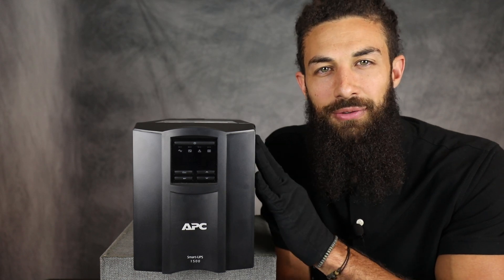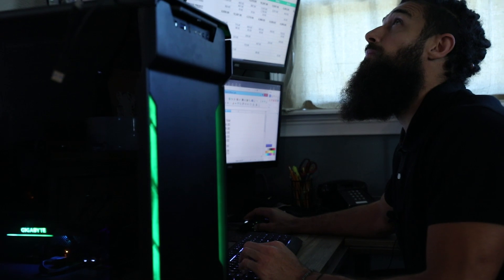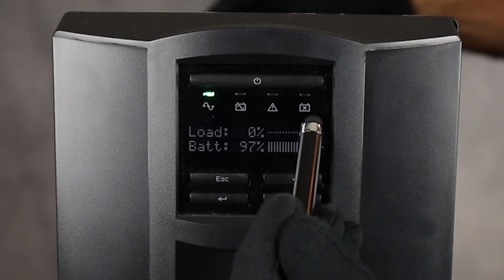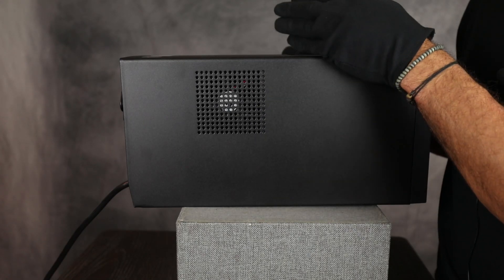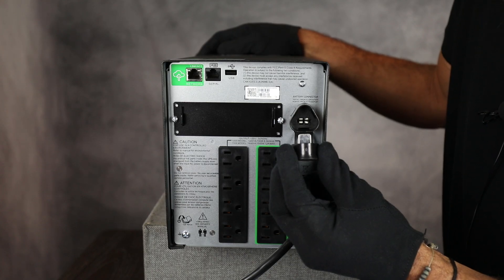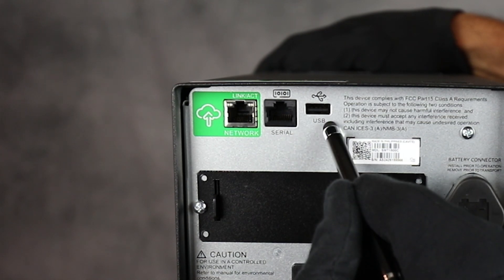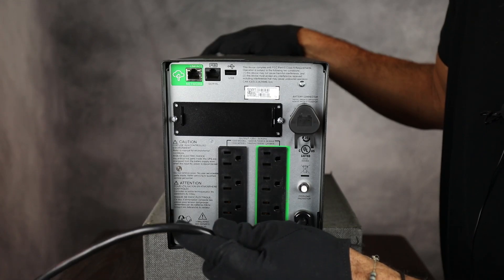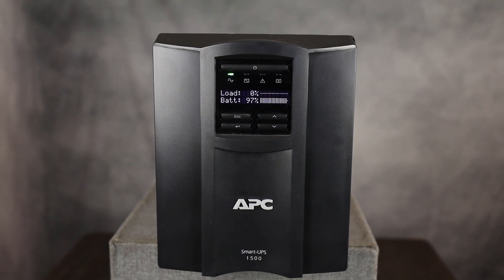Review of the APC 1500VA Smart UPS with SmartConnect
Hopefully you found them informative and helped you make a quality decision.